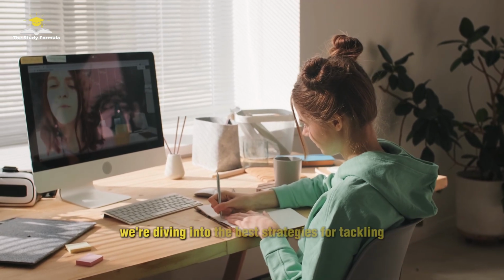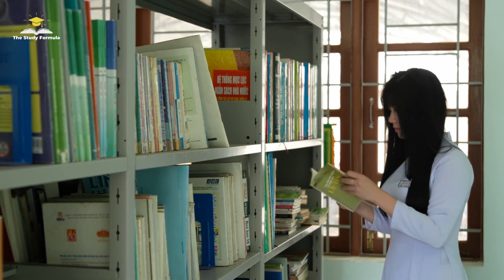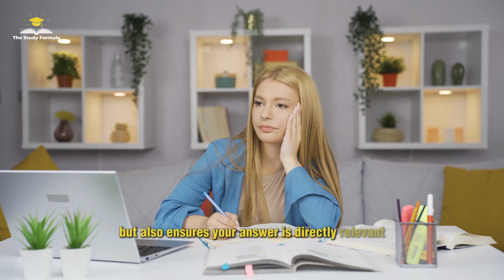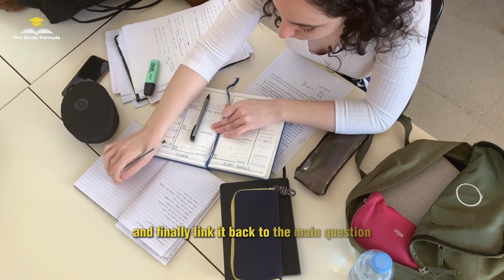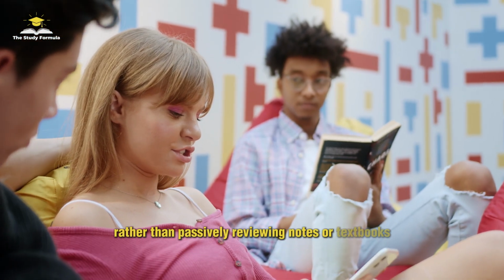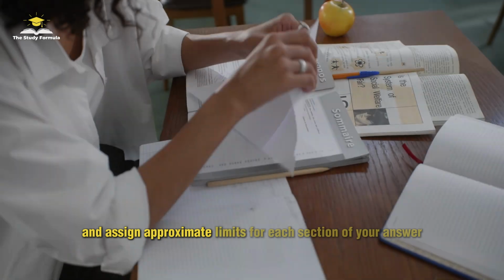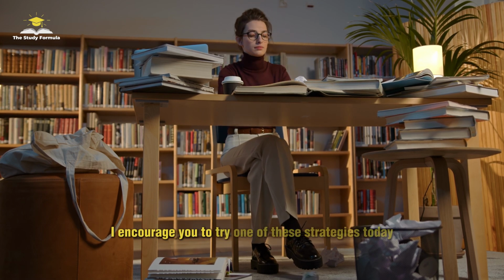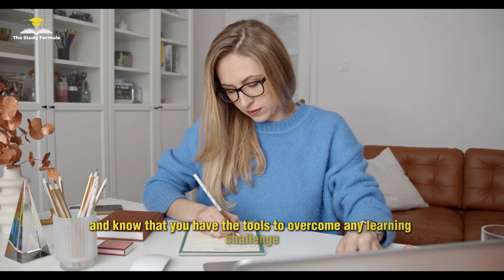How to Master Open-Ended Exam Questions (No More Guessing)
Struggle with open-ended questions during exams?

You're not alone. These types of questions test your critical thinking, not just your memory. In this video, you’ll learn the strategies top students use to craft clear, confident answers—even when they’re unsure.

What you’ll learn:

How to structure your response to get full marks

What examiners are really looking for

The biggest mistakes students make (and how to avoid them)

How to stay calm and think clearly under pressure

This might be the edge you need to boost your exam scores.